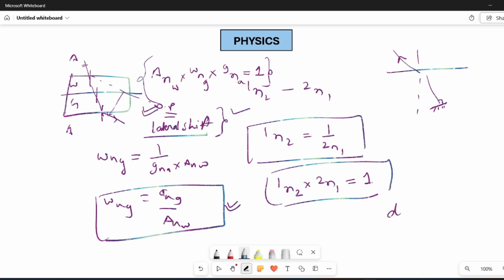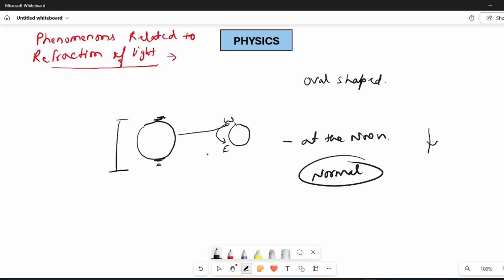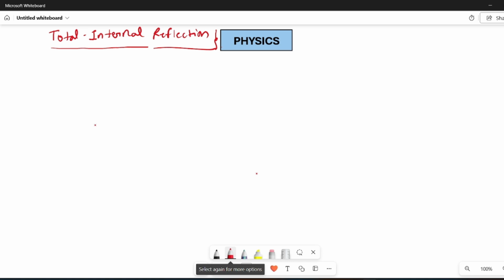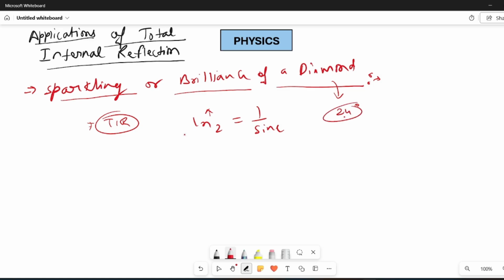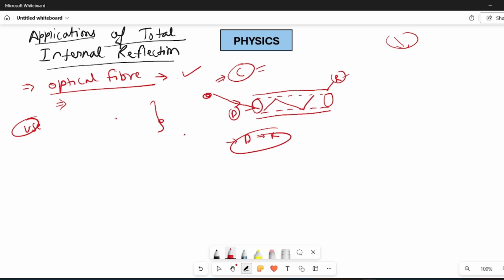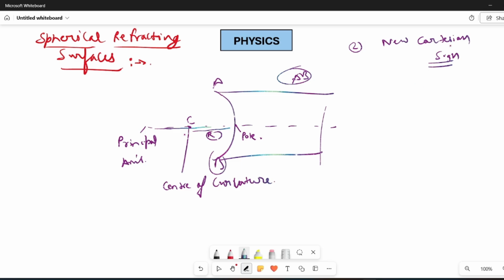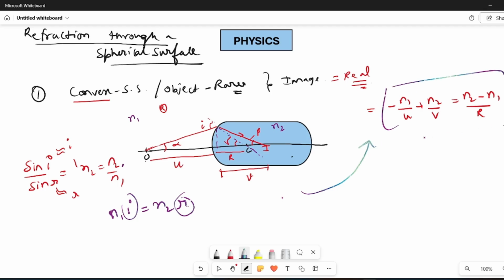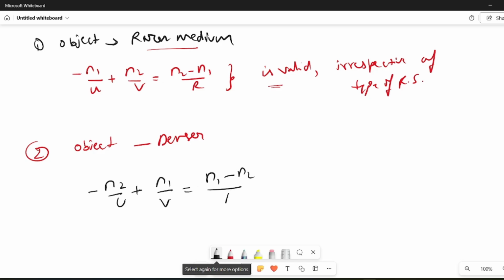PHYSICS,CLASS 12TH OPTICS,TOTAL INTERNAL REFLECTION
useful for board exams,IIT jee,neet,nda,cds